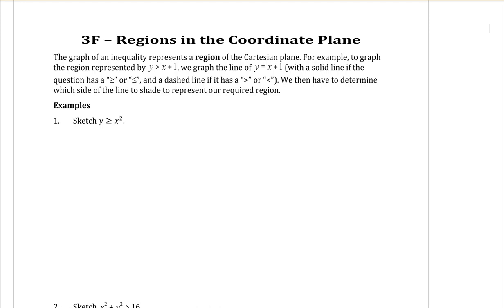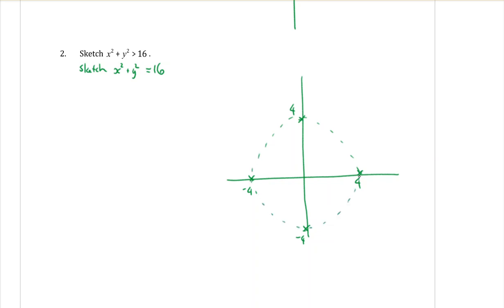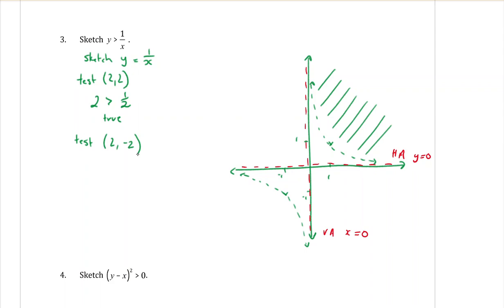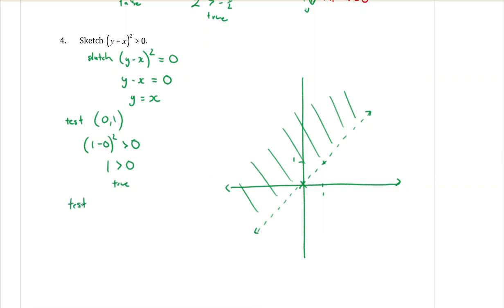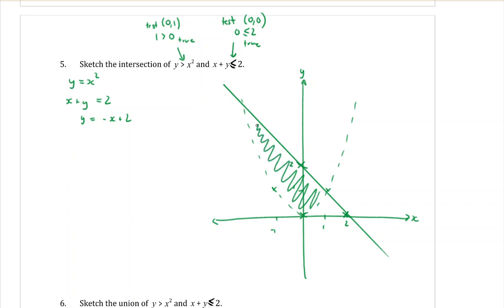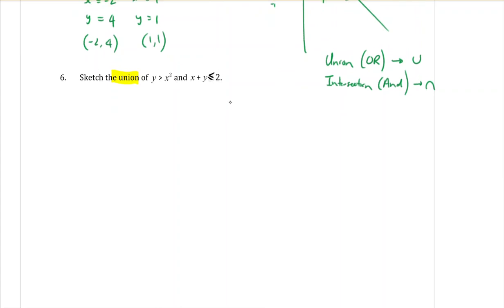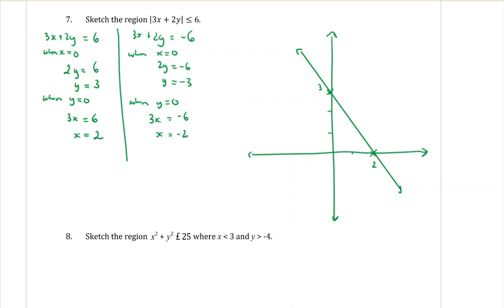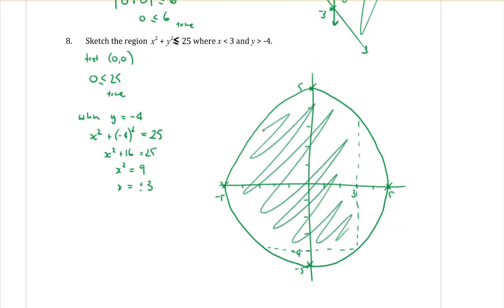Yr 12 Adv Graphs and Equations 6 - Regions on the coordinate plane